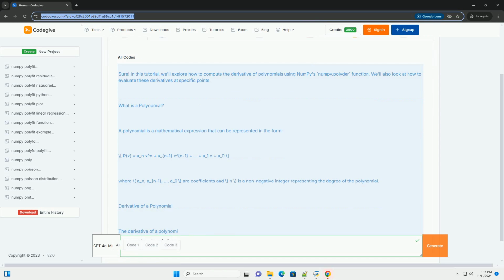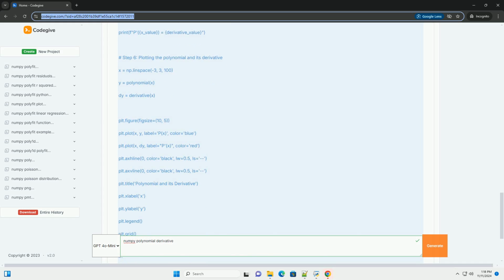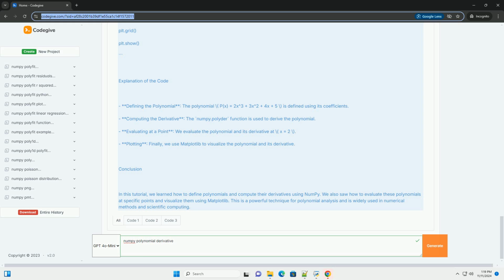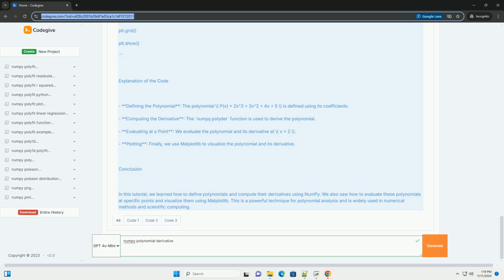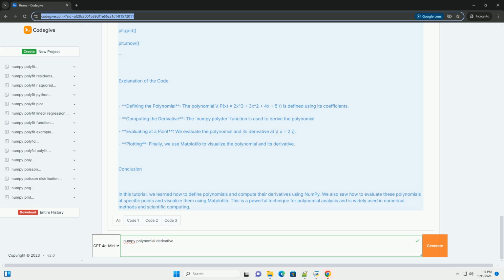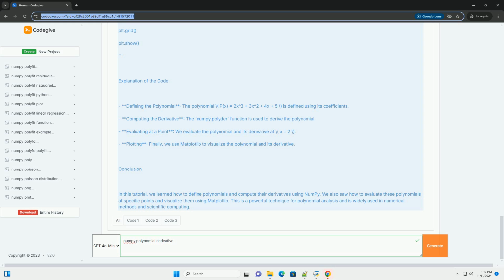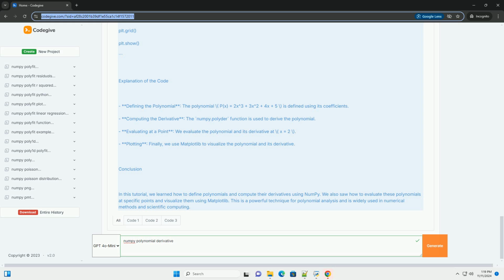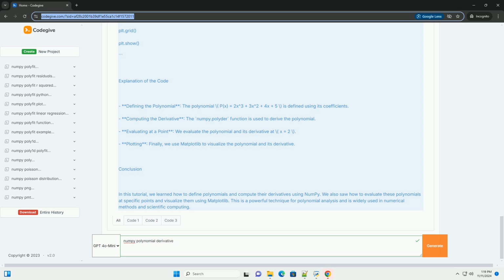numpy polynomial derivative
numpy is a powerful library in python that simplifies numerical computing, and its polynomial module offers robust tools for working with polynomial functions. one of the key features is the ability to compute the derivative of polynomials efficiently.

when dealing with polynomial functions, understanding derivatives is crucial for various applications, including optimization and curve fitting. the numpy polynomial module allows users to represent polynomials in a convenient way, enabling easy manipulation and differentiation.

the `numpy.polyder` function specifically computes the derivative of a given polynomial. this function takes a polynomial expressed as an array of coefficients and returns the coefficients of its derivative. the process is not only straightforward but also highly efficient, making it suitable for large datasets and complex calculations.

using numpy for polynomial derivatives is advantageous for data scientists and engineers who require precise calculations without delving into the intricacies of manual differentiation. the ability to integrate this functionality within larger numerical methods enhances the overall productivity of scientific computing tasks.

in summary, numpy's polynomial derivative capabilities streamline the process of differentiation, making it an essential tool for anyone working with polynomial equations. whether for academic research or industry applications, leveraging numpy's features can significantly enhance analytical capabilities and improve computational efficiency.

by incorporating numpy into your workflow, you can unlock the full potential of polynomial mathematics and elevate your data analysis and modeling efforts.

numpy derivative
numpy derivative of an array
numpy derivative of function
numpy derivative of data
numpy derivative of tanh